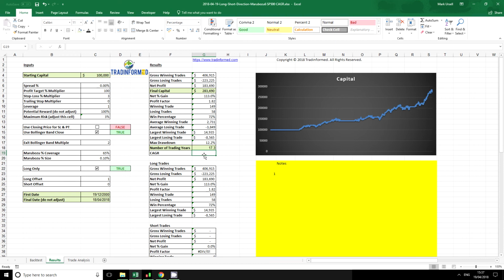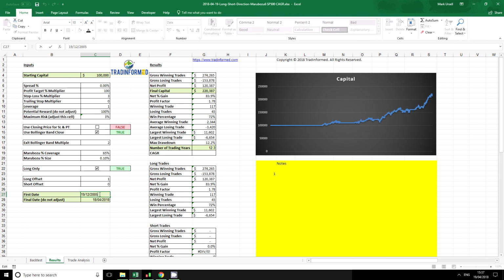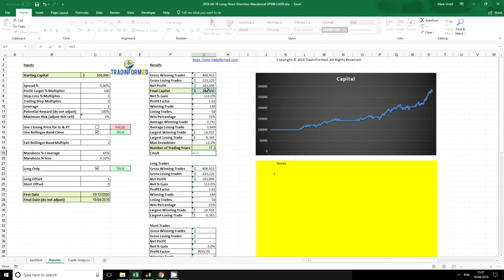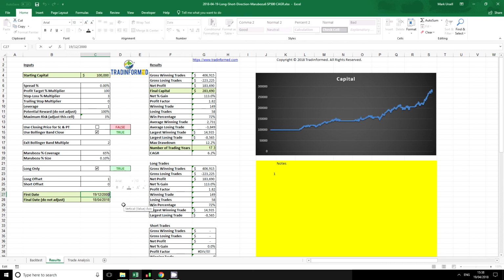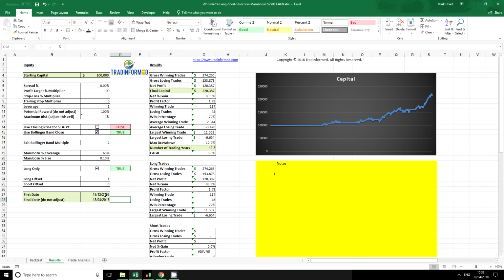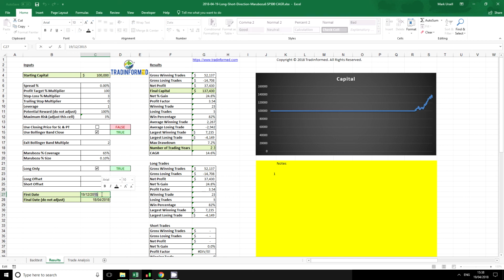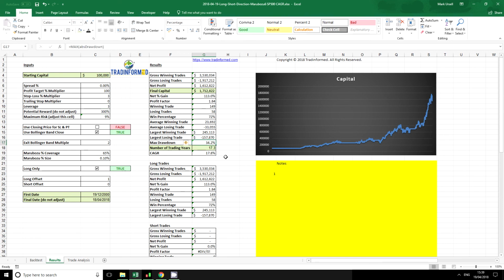How to Calculate CAGR in Excel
A video demonstrating how to calculate the compound annual growth rate in Excel.  In this video you will see the formula that you can use to calculate the CAGR for an index or trading strategy. I also demonstrate changing the leverage affects the annual growth rate.